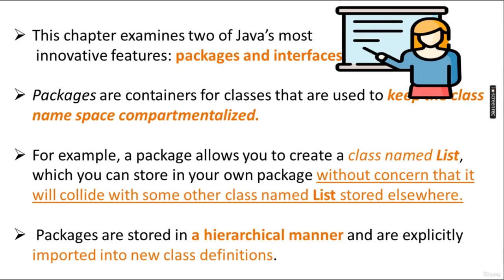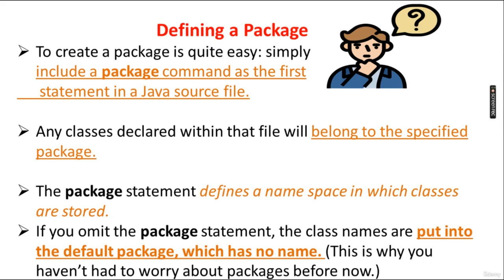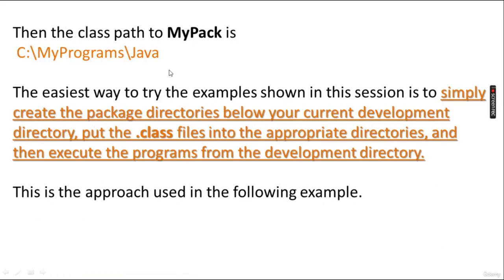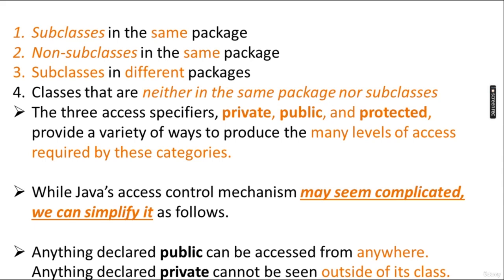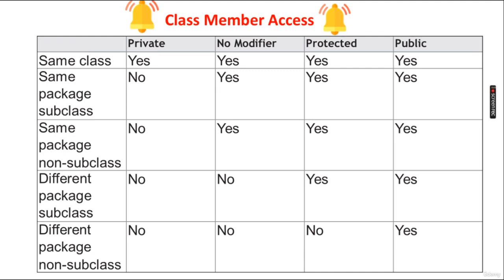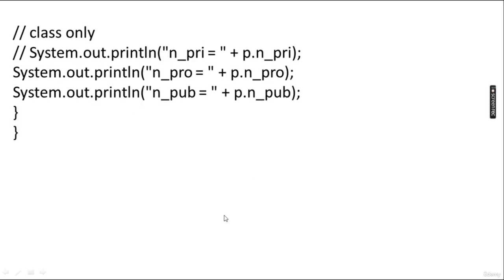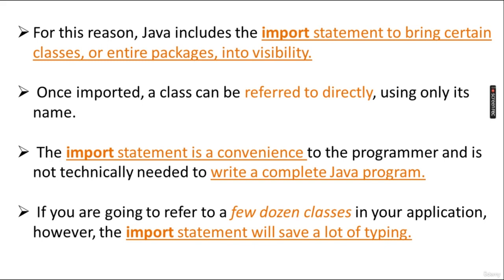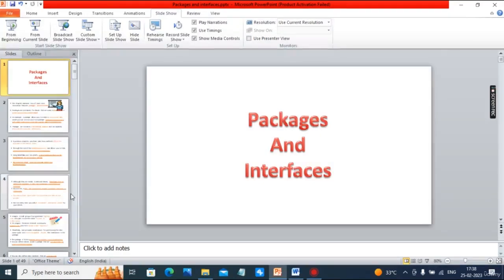Packages and interfaces theory part1 | Java